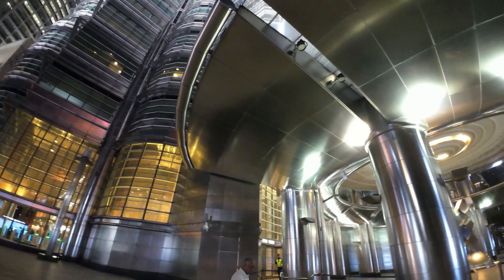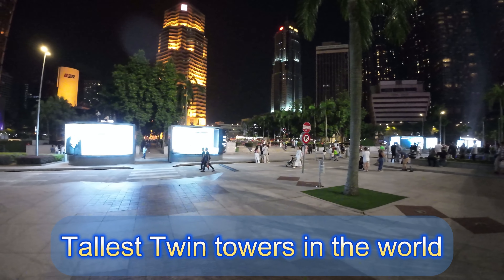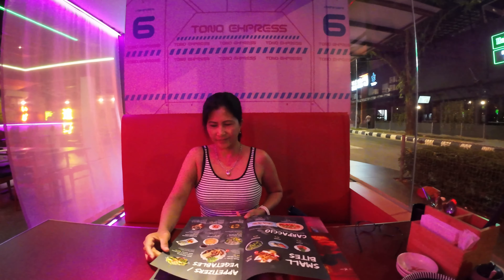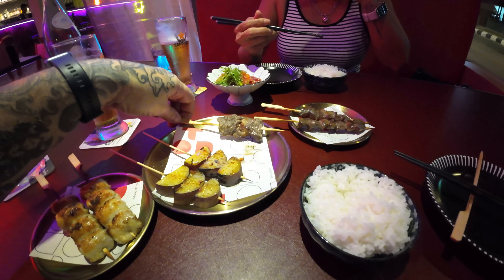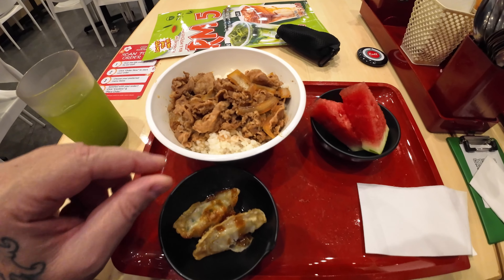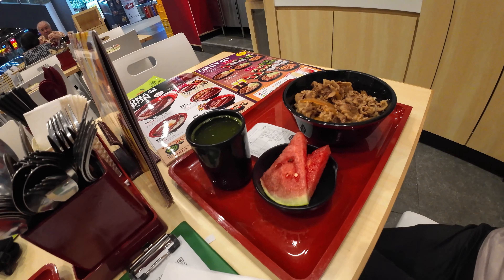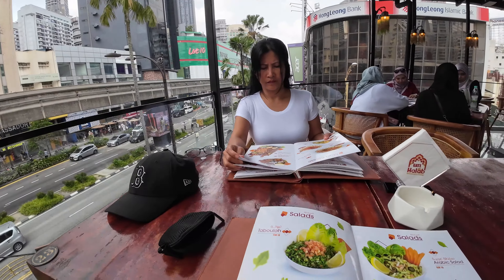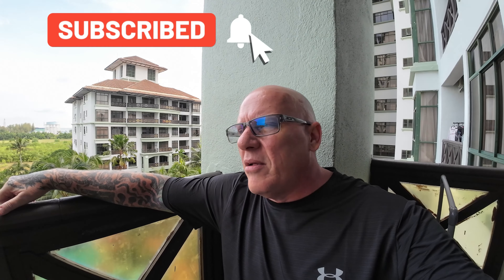Kuala Lumpur Sights and Bites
We do some walking at night through Kuala Lumpur checking out the sights. We dine at some great spots for lunch and dinner in KL.